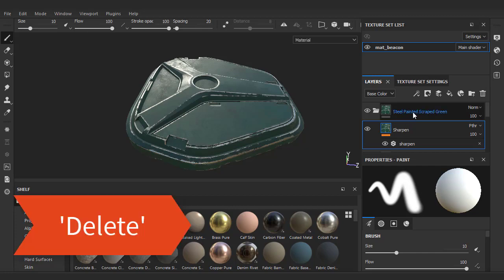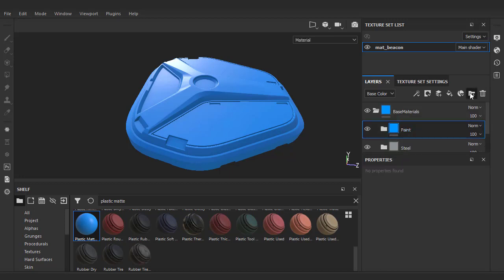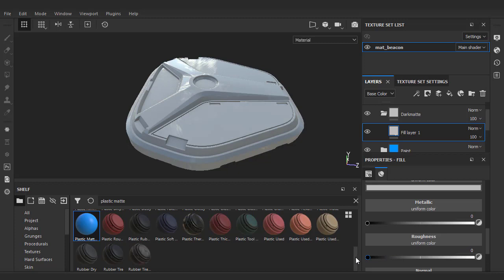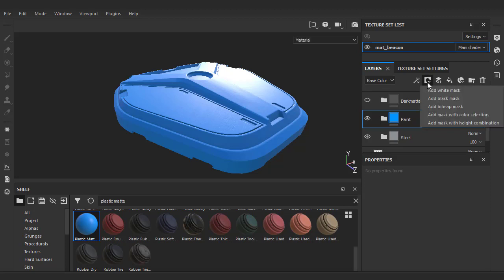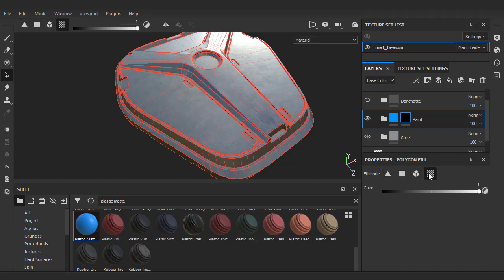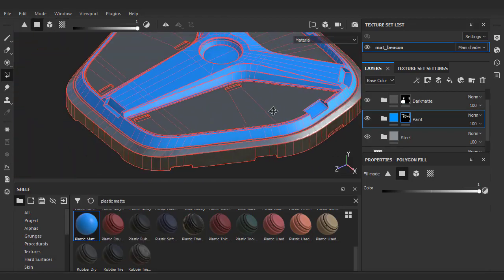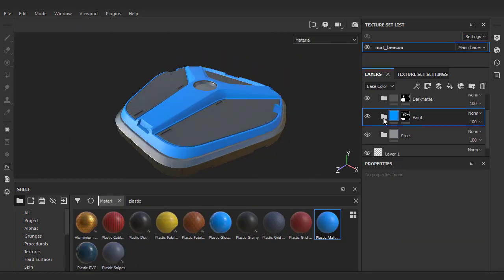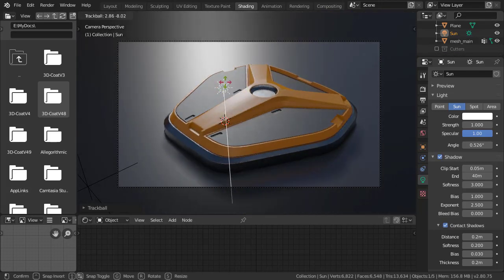EEVEE + SP - 02 Base Materials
Lesson 02 - In this video we will begin putting together our base materials by using presets and creating our own fill layer.